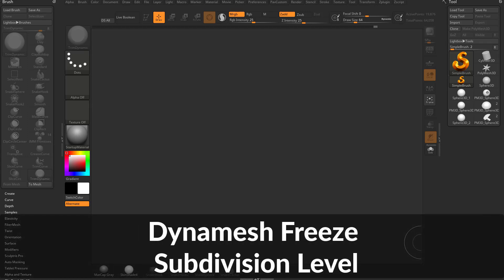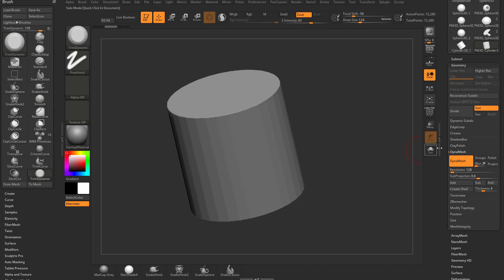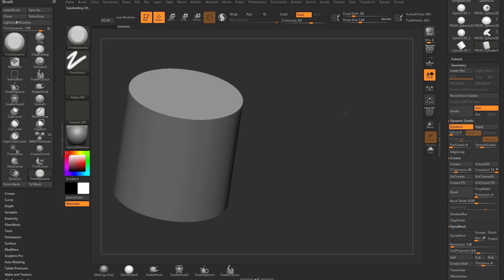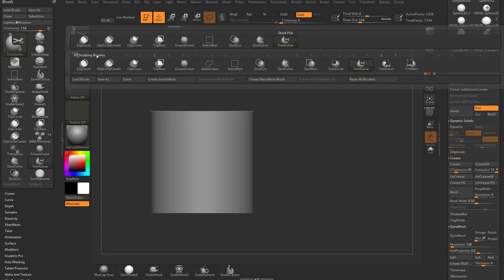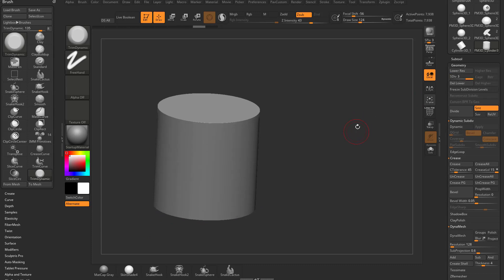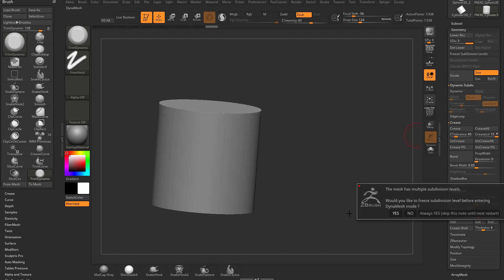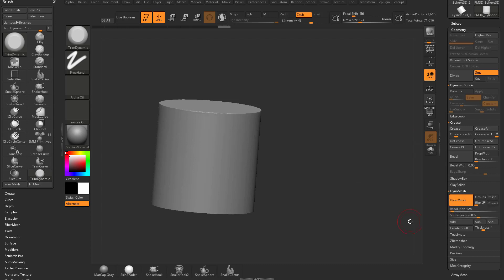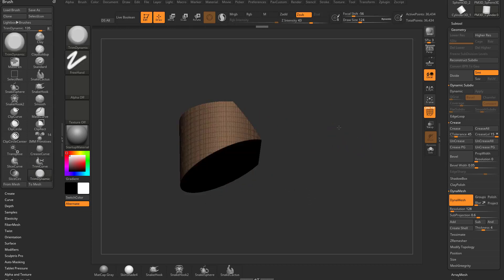051 ZBrush Dynamesh Freeze Subdivision Level